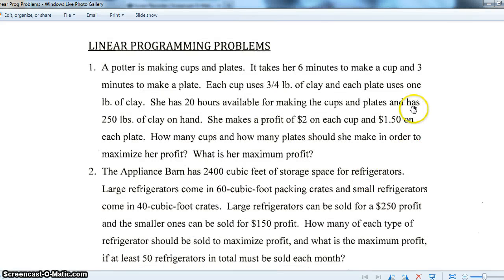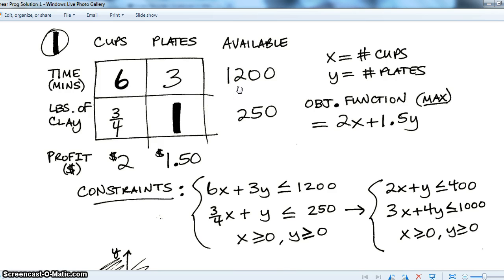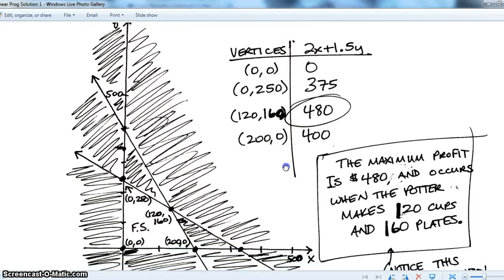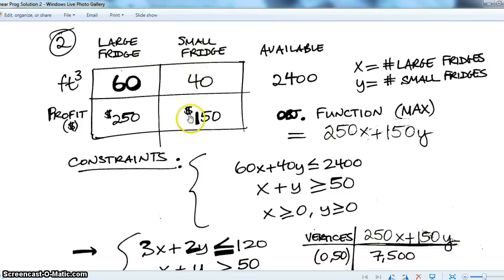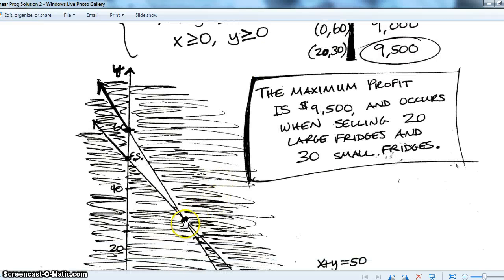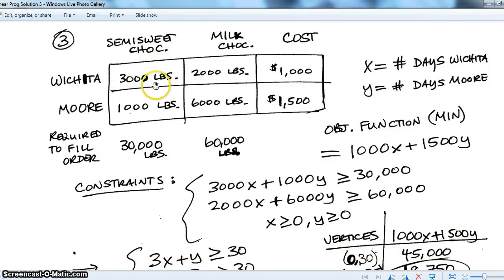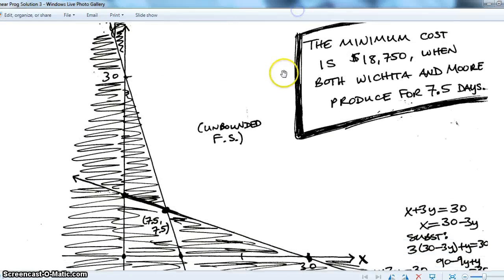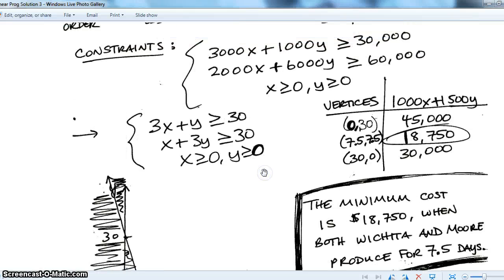Linear Programming problems